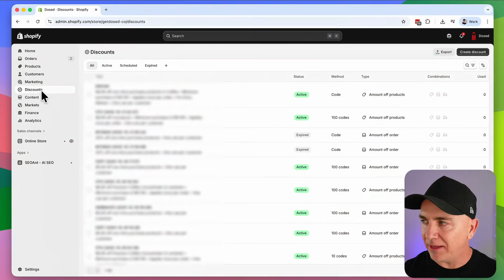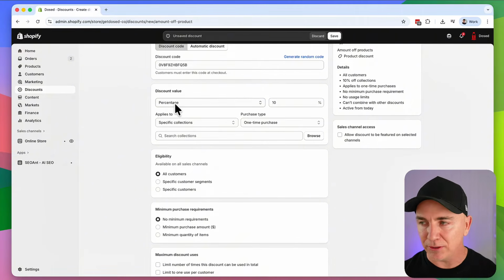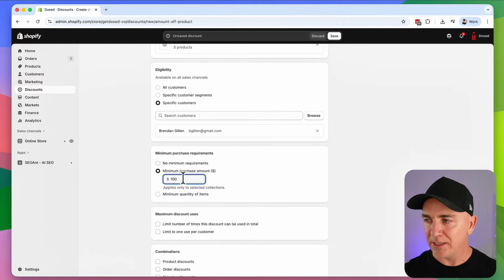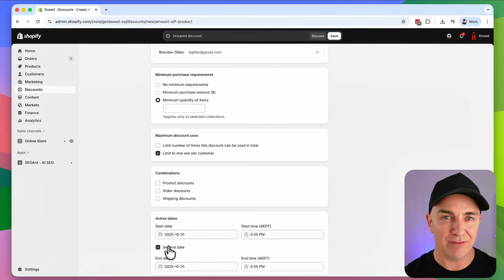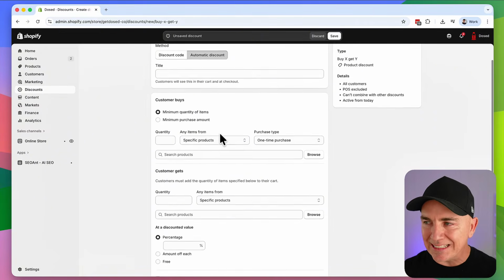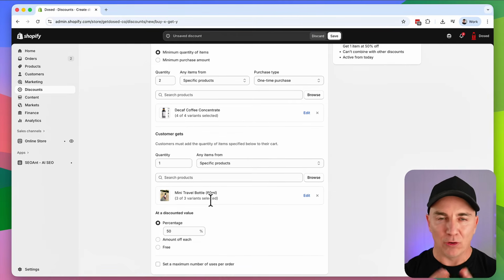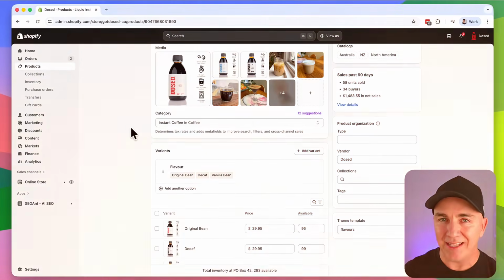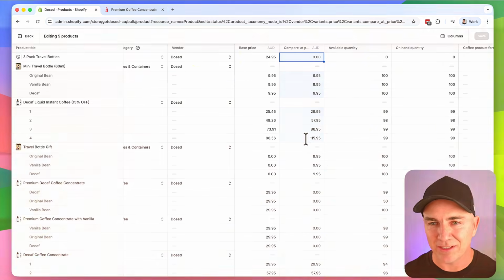How to Add a Discount on Shopify in 2025 for Beginners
✅ Download my FREE Ecommerce Fast Start Guide!
It's the ultimate ecommerce checklist that will get you sales, FAST!